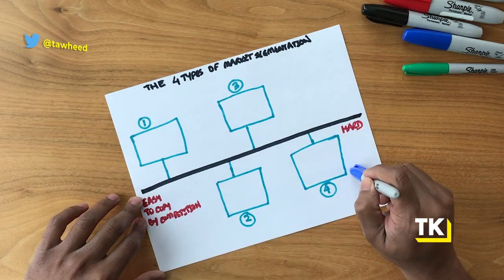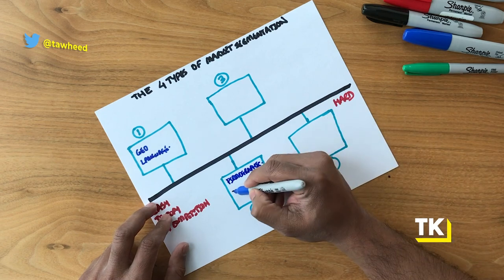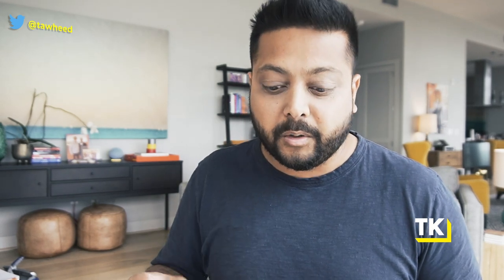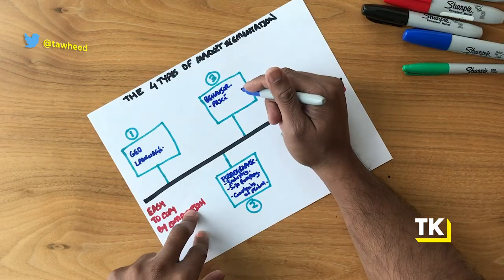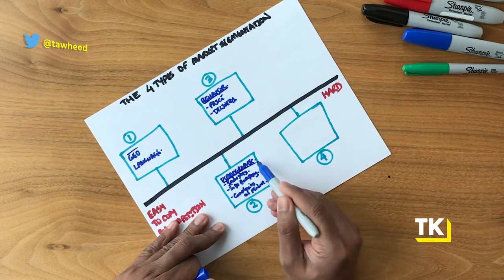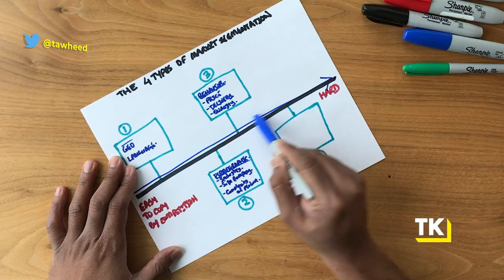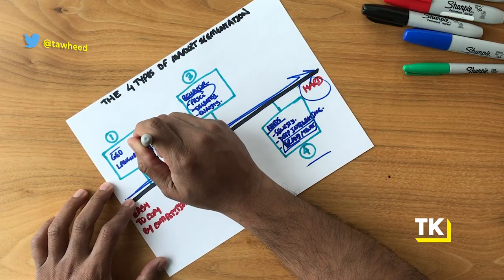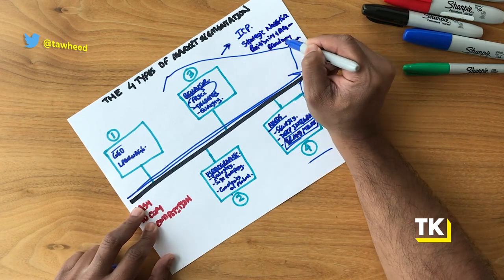4 Main Types of Market Segmentation & Their Benefits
Market segmentation and targeting to fast track the growth of your SaaS business.

The fastest growing SaaS companies out there become heat-seeking missiles on two things. The first is a channel where they have an unfair advantage. The second is they identify an underserved part of the market where they can have an unfair competitive advantage. In this episode, I'm going to dig into the 4 key types of market segmentation and their benefits and how to use market segmentation as one effective tool to help you grow your SaaS business faster.

1) SCALE AND GROW YOUR SAAS STARTUP WITH AN UNSTOPPABLE GTM

2) CREATE AND EXECUTE ON AN UNSTOPPABLE STRATEGY FOR YOUR STARTUP

3) QUITTING YOUR JOB AND STARTING A SAAS BUSINESS

4)  RUN YOUR LIFE LIKE A PRO ATHLETE TO MANAGE FOR BURNOUT AND DRIVE PEAK PERFORMANCE AS A STARTUP FOUNDER